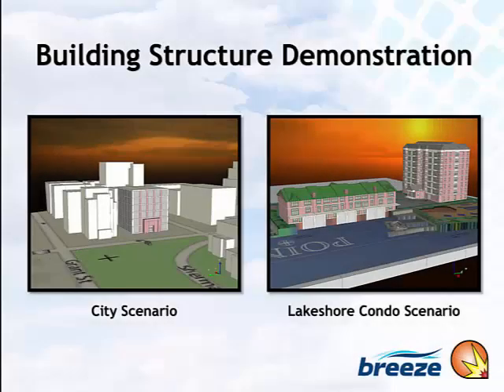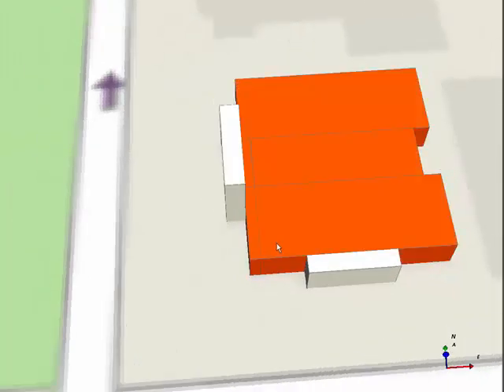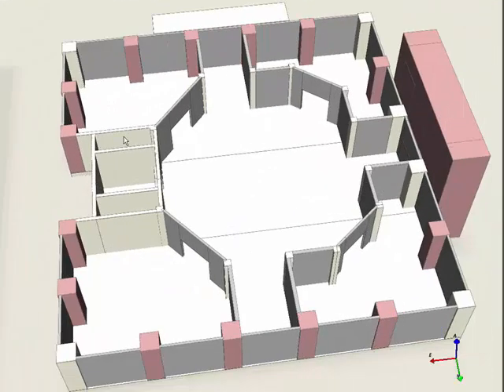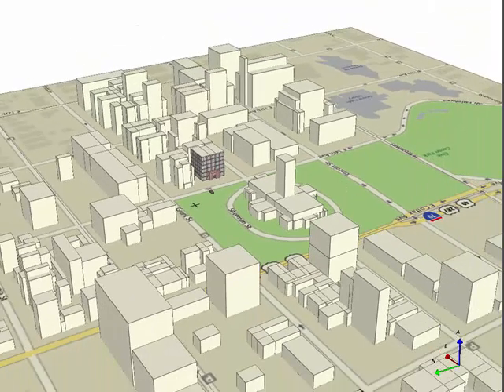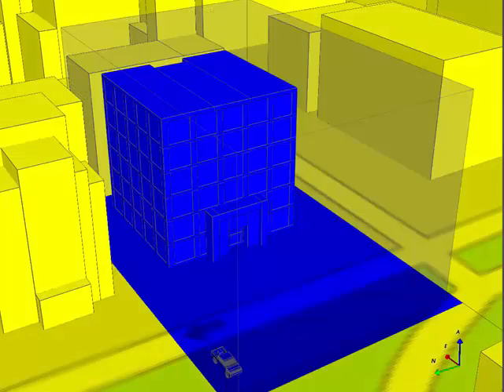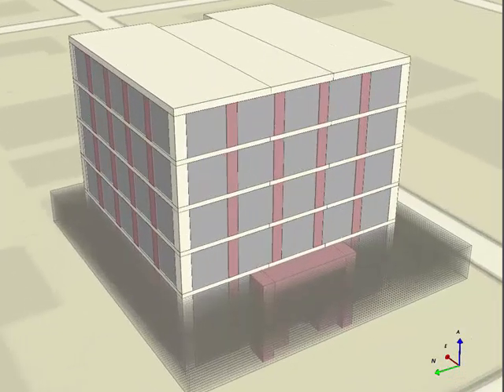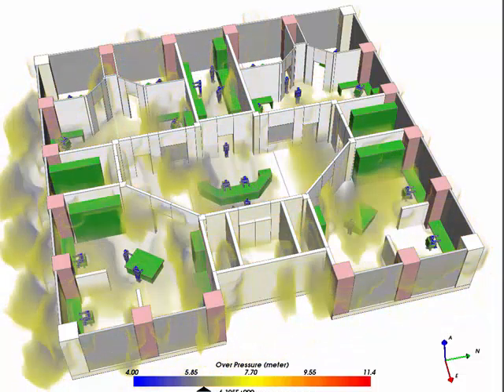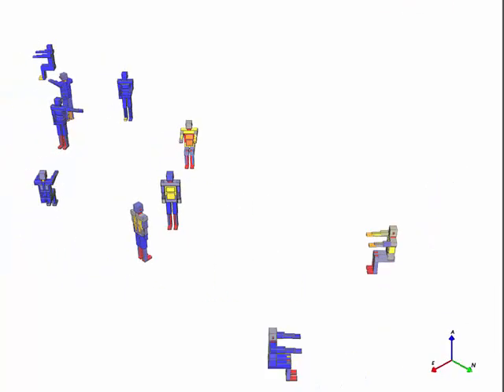BREEZE ExDAM: Building Structure Demonstration – City Scenario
This video demonstrates how BREEZE ExDAM computes damage/injury levels and simulates blast waves from an external explosion in a city scenario.  In the first building structure demonstration, a single hypothetical six story building is modeled with interior walls, office furnishings, and 160 occupants.